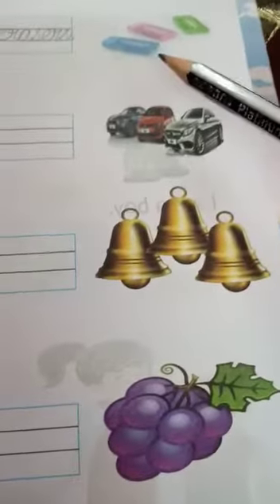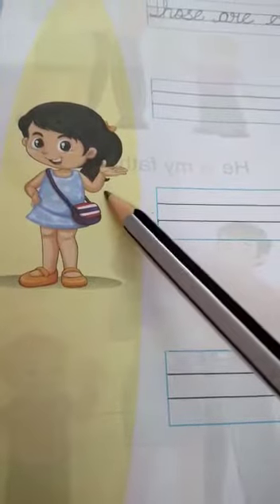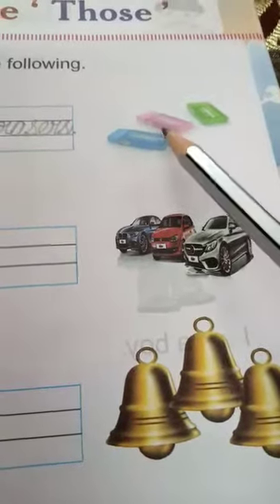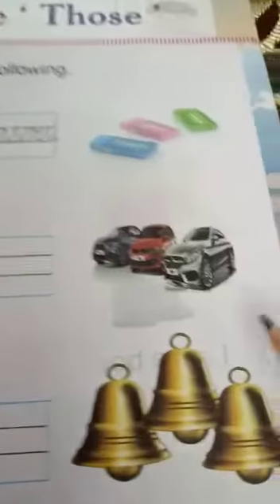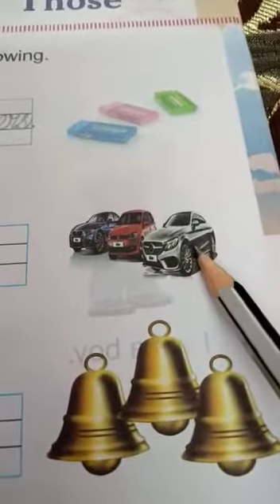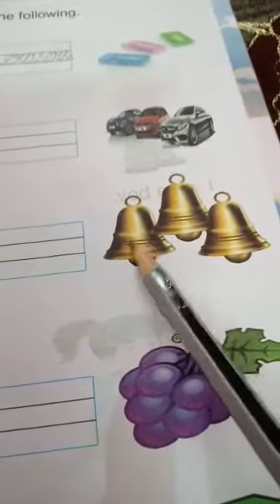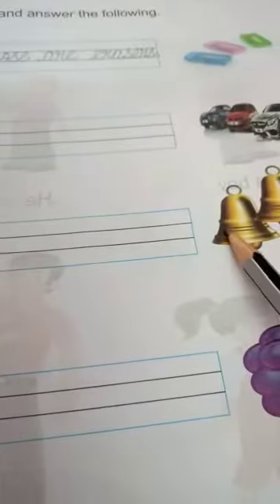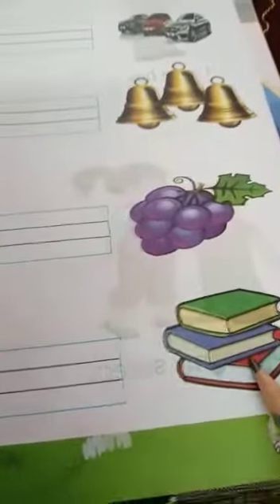English Reader bk pg no. 33 for Sr KG Children